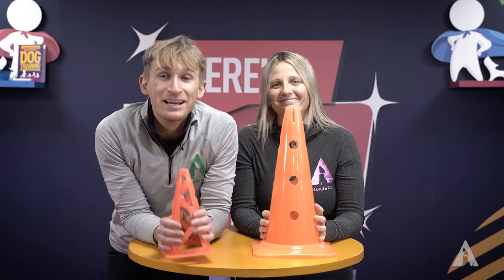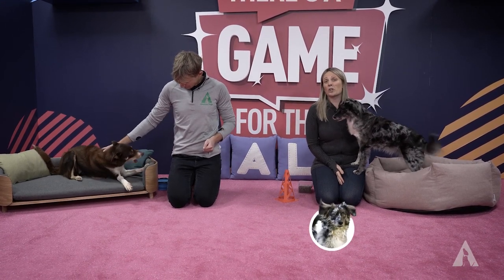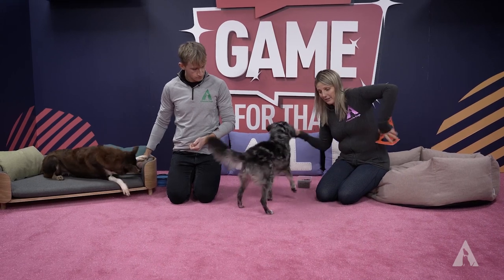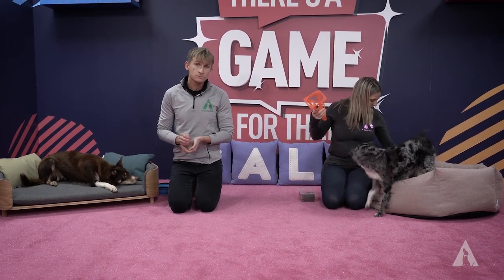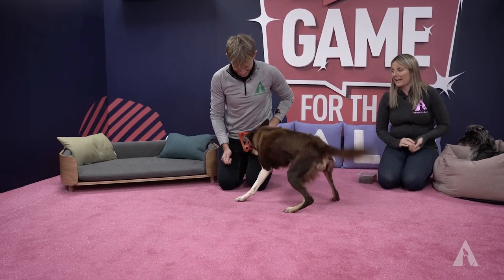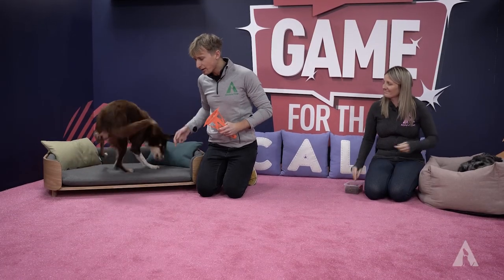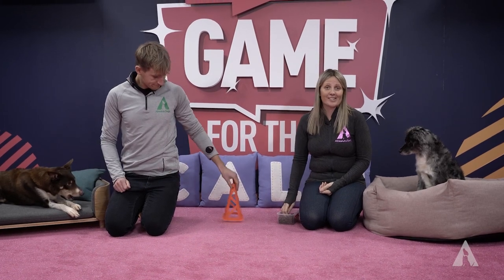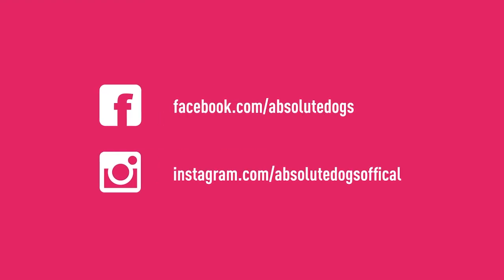How to prepare your dog for MUZZLE TRAINING!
Believe it or not, muzzle training can benefit your dog in so many ways, even if you may not realise your dog may need it! There are countries that require it as a guideline, for veterinary examinations in the case of an injury or accident etc. It’s better to be prepared, just in case.

In today’s video, we show you The Cone Game! This is a great game to introduce muzzle training to your dog. What’s really cool is this is a great optimism and confidence boosting game too!

Step 1.
Present the Cone to your dog!

Step 2.
Reward any interaction with the cone (looking at, sniffing, moving toward) by feeding away from the cone. If your dog is struggling, feed near the cone. Train the dog in front of you.

The video offers some troubleshooting tips and gives insight into how it might look with an inexperienced dog vs. an experienced dog. You’ll see the difference right away. We do add a bit more of a challenge to the game! Dive and start having fun!

WAIT! Ready to transform your dog’s behaviour in the next 25 days? Skip the endless research and turn your dog walks from STRESSFUL to STRESS FREE!

Take our latest dog training challenge: Watch the Video, Play the Game, Transform Your Struggles!

Use this link to get the challenge at a 70%+ discount for being an AWESOME YouTube subscriber: